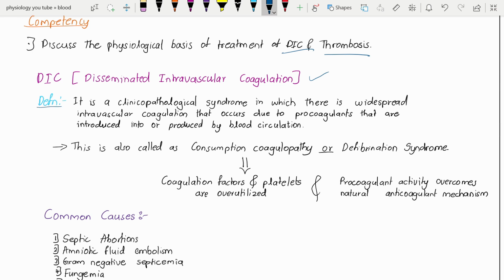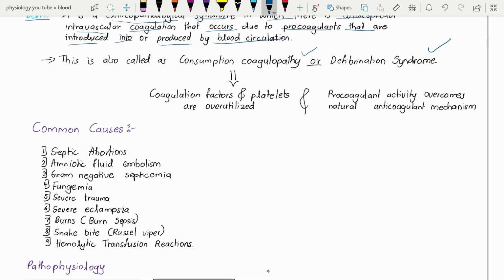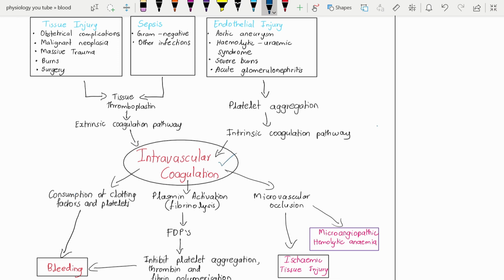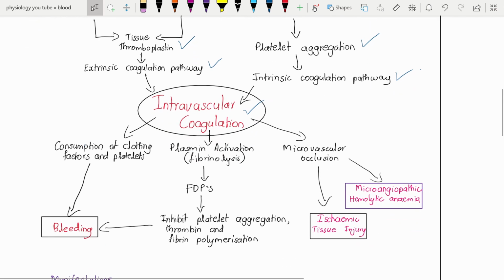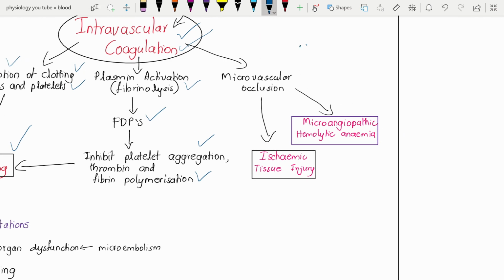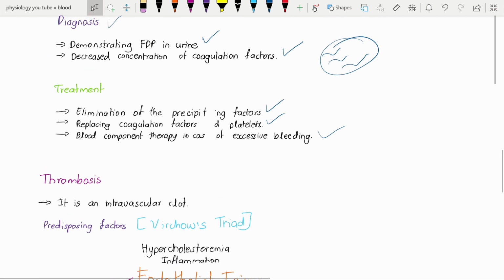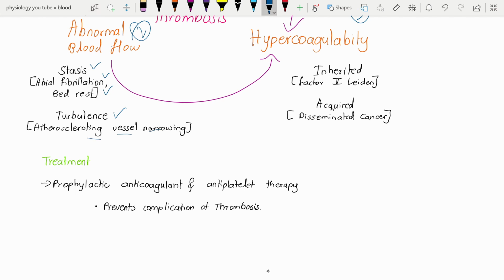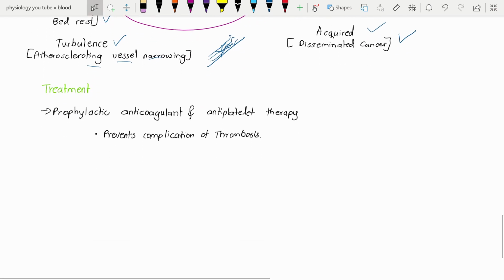DIC & Thrombosis | Blood Physiology | 1st MBBS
hello ! hope everyone is safe in this high time :)

0:00- Intro
0:24- DIC
5:23- Thrombosis